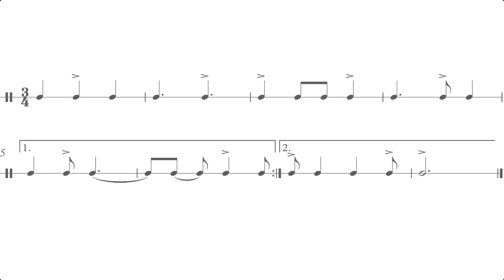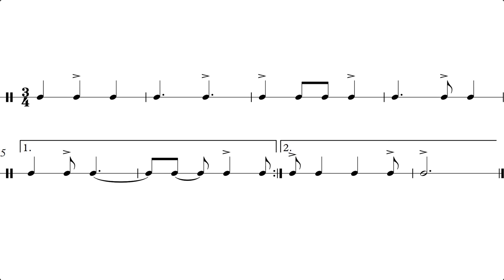How to Count Rhythmic Accents - Animated Rhythm Lesson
Buy your copy of Music Theory in One Lesson:

100 Sight Reading Exercises
Rhythm Made Easy